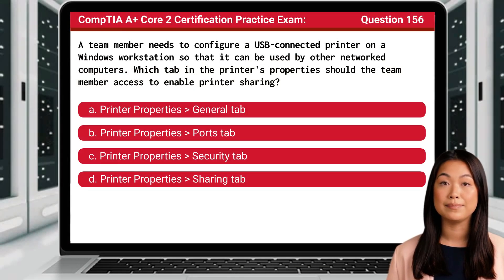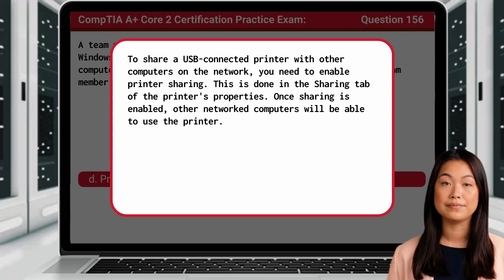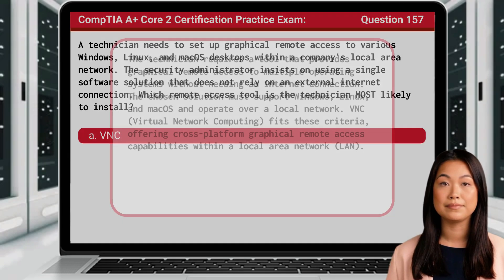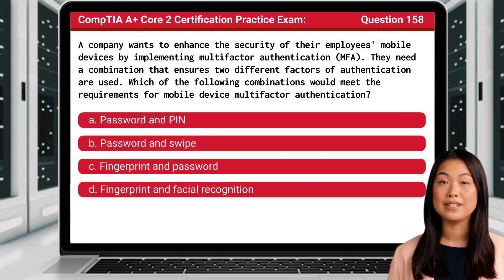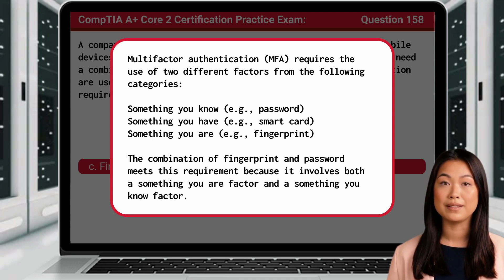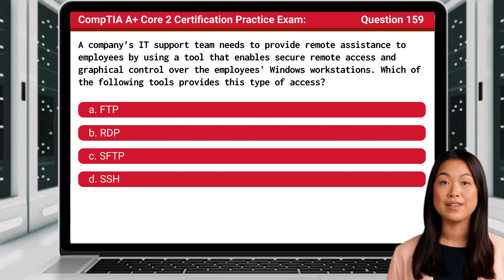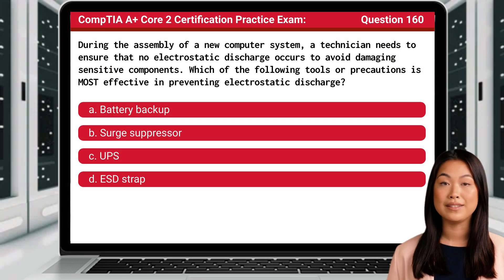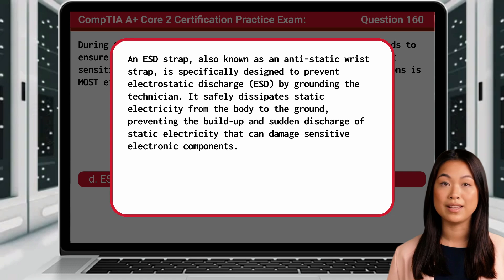CompTIA A+ Core 2 (220-1102) | Practice Exam | Questions 156-160